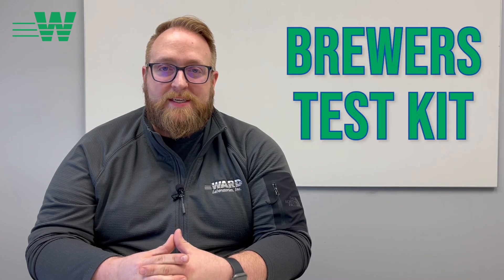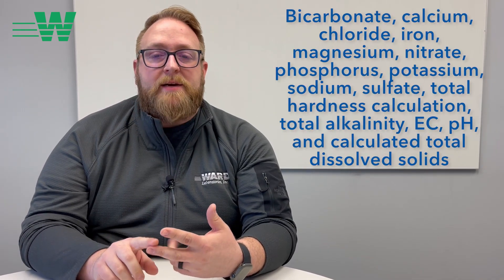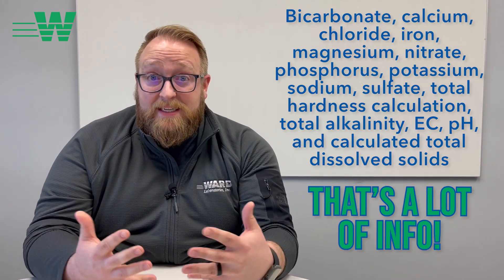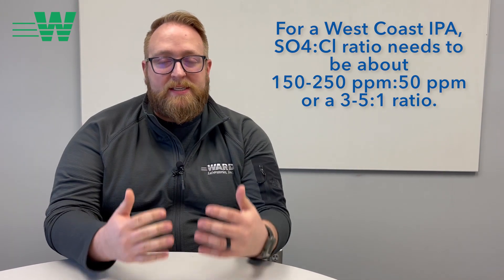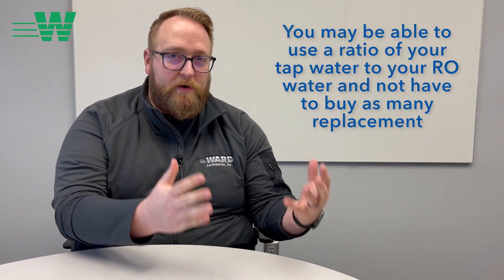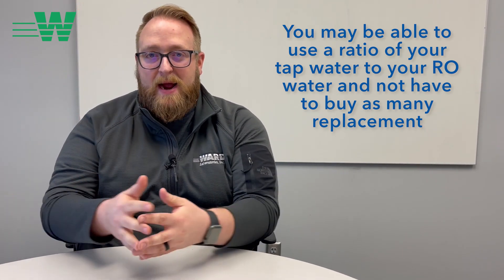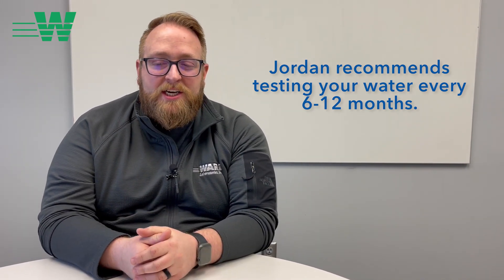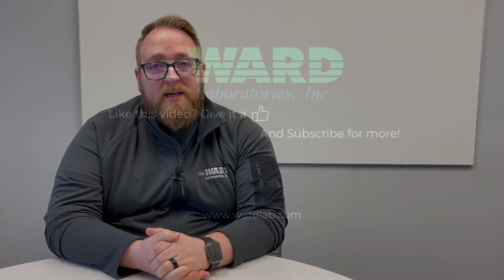Water Analysis for the Craft Beer Brewer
Ward Laboratories QA/R&D Manager Jordan Westengaard discusses Brewers Water Kits, the information included in them, and how a craft brewer can use the results!

Ray and Jolene Ward founded Ward Laboratories all the way back in 1983, initially operating out of a three-bay garage here in Kearney, Nebraska. Our team of highly qualified scientists, agronomists, livestock experts and other agriculture professionals have spent nearly four decades analyzing millions of samples and steadily earning a reputation for excellence with our domestic and international clients. Along the way, we gradually expanded our operations to meet the needs of our growing customer base.